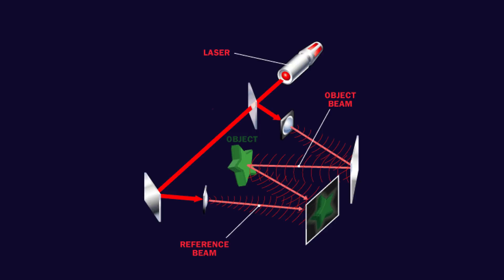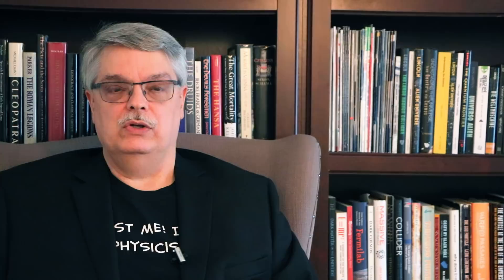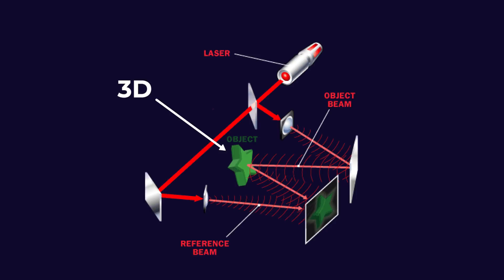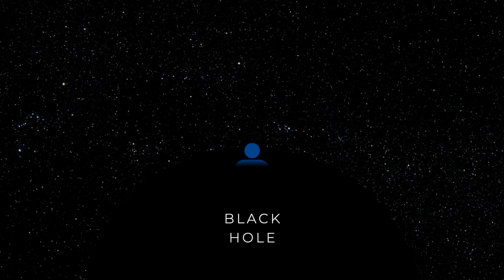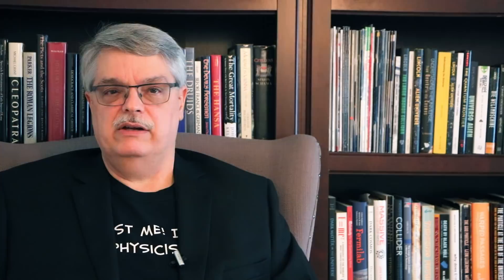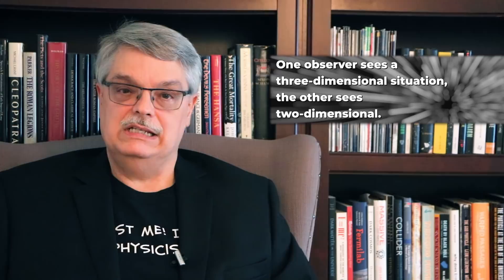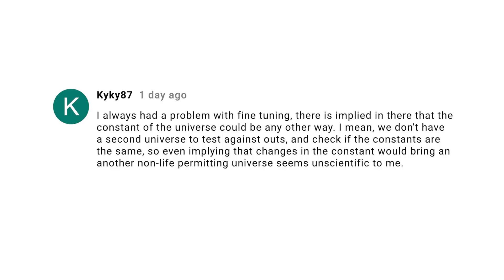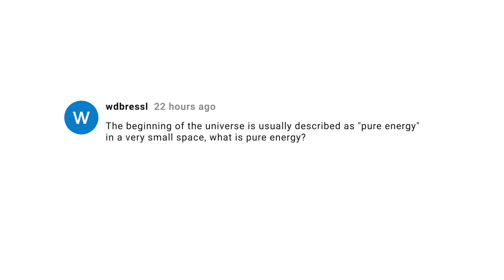34 Subatomic Stories: Do we live in a holographic universe?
There are many ideas rattling around the theoretical physics community that are a bit outlandish, but one stands out.  This is the idea that our universe is actually a hologram.  In this episode of Subatomic Stories, Fermilab’s Dr. Don Lincoln sketches out the theory of the holographic universe.